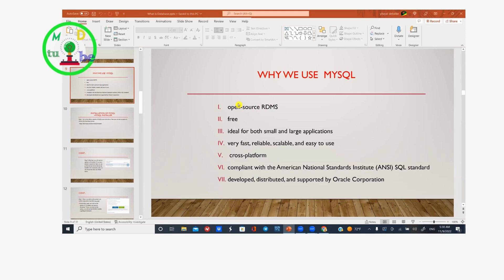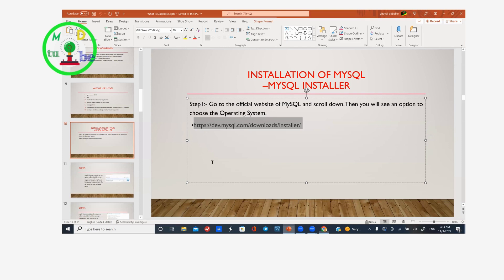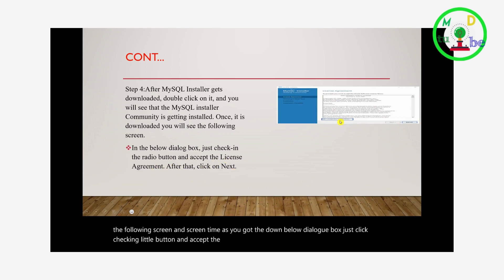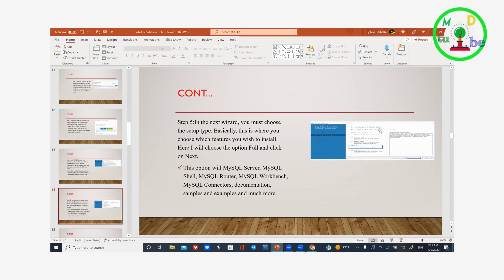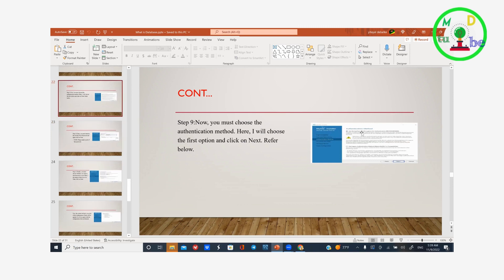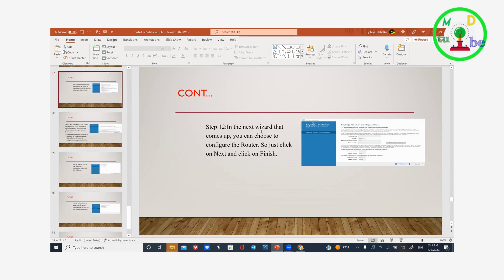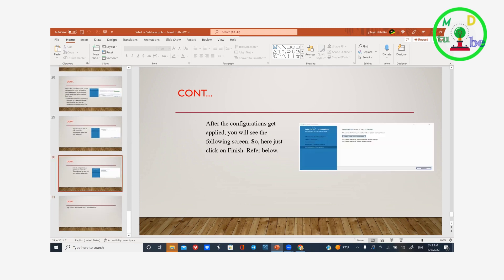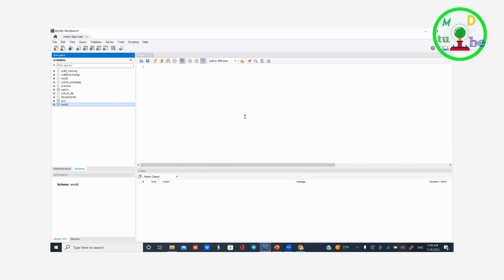How to download and install MYSQL in Amharic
In this video I demonstrate how to download and install MYSQL workbench from google in Amharic: -

MySQL Workbench is a visual database design tool that integrates SQL development, administration, database design, creation, and maintenance into a single integrated development environment for the MySQL database system.